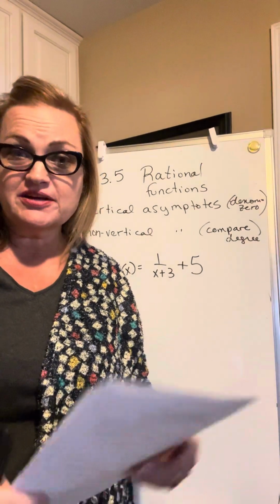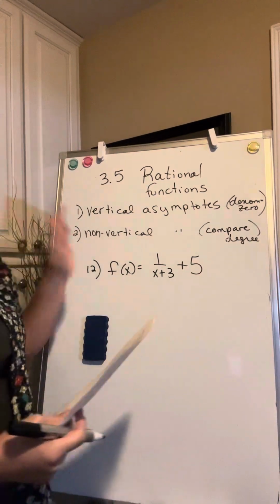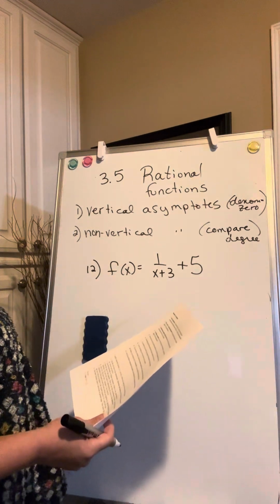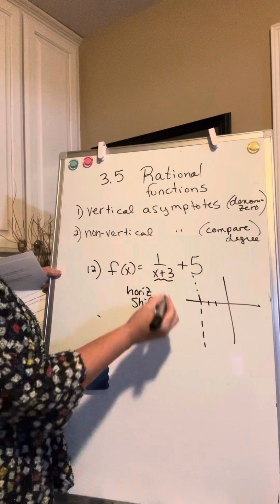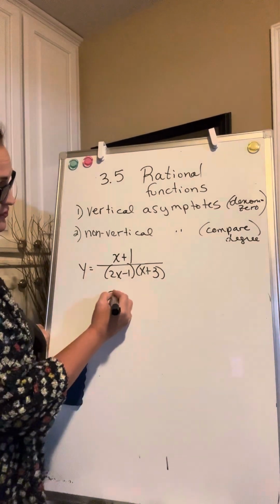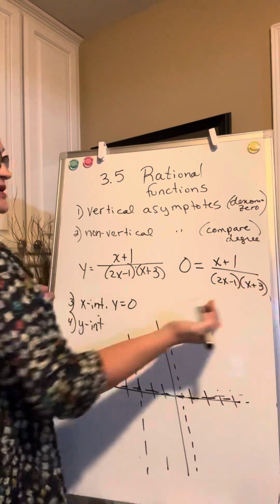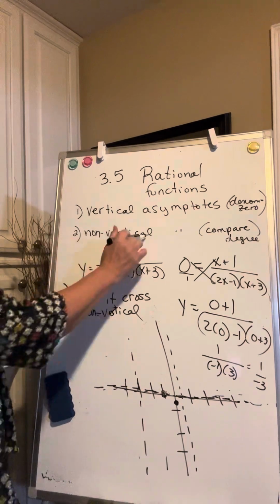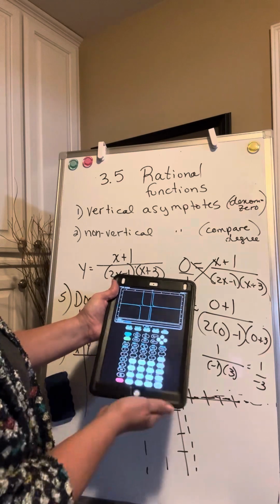MAT 150 3.5.2